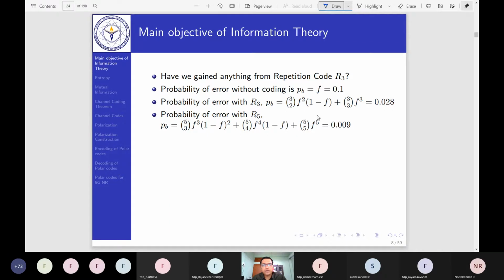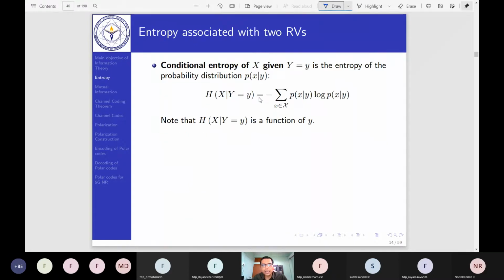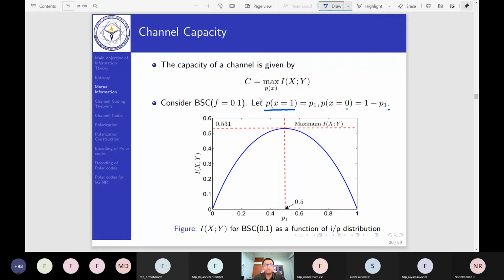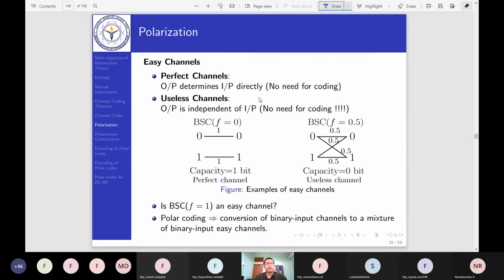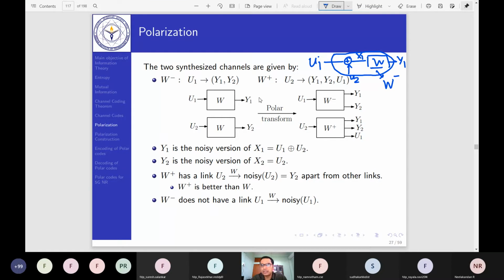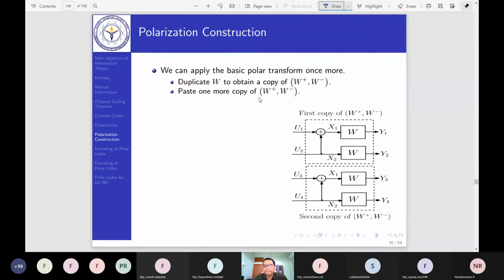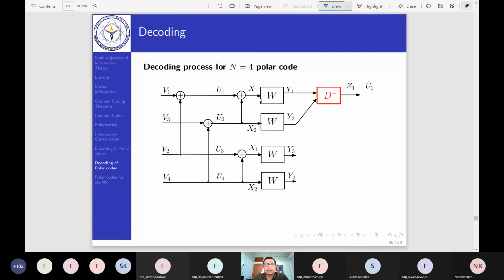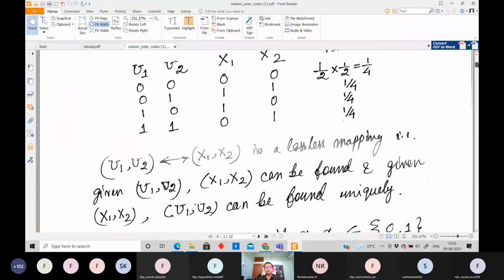Session 2: Polar Codes for 5G Wireless Networks Dr. Kuntal Deka, IIT Goa.